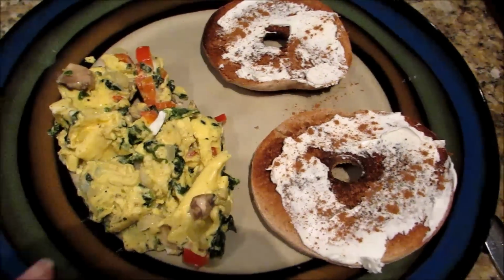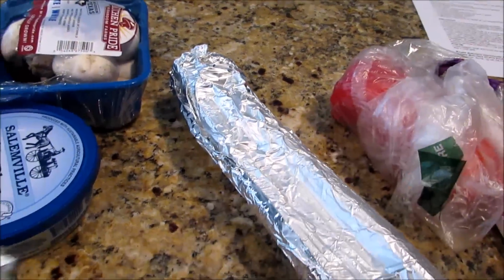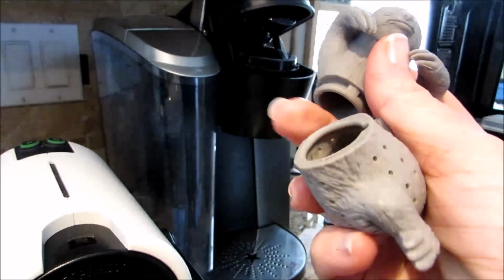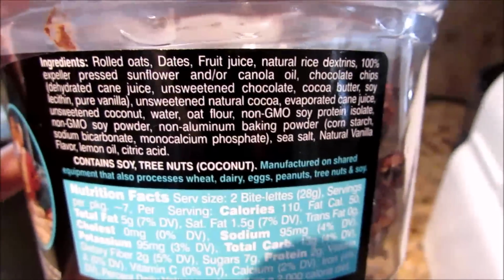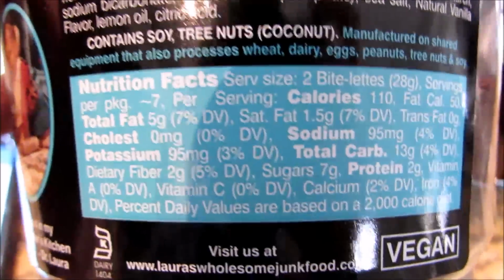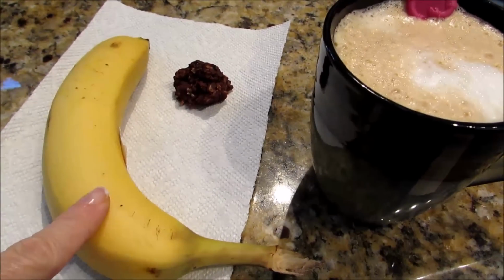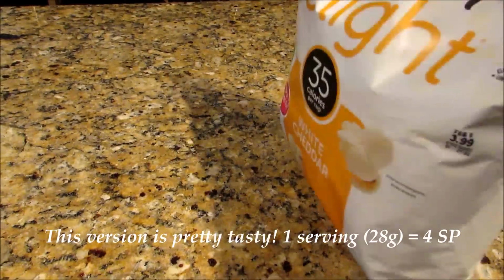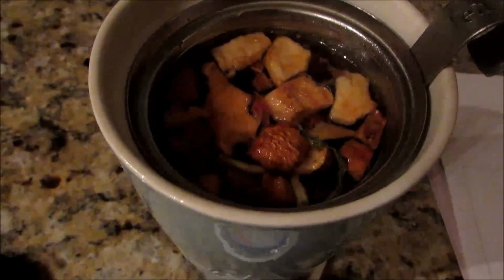Everyday Smart Points Jan 19 2016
Many of us with thyroid issues also struggle with weight. As a current member of Weight Watchers under the new Smart Points system, I thought it would be helpful for you to see what I eat on a

I would love to hear your comments, suggestions or requests!

Zero Point Soup Recipe There are lots of variations to this one, so customize to your desire. Just watch out for point-y add-ins like corn and pasta.

Any website or other resource mentioned is not paying me any money to make this video and they do not know that this video is being made. I mention them because they are part of my journey and I find them genuinely helpful.

From the Free Music Archive
CC